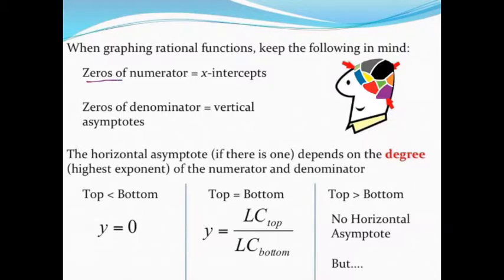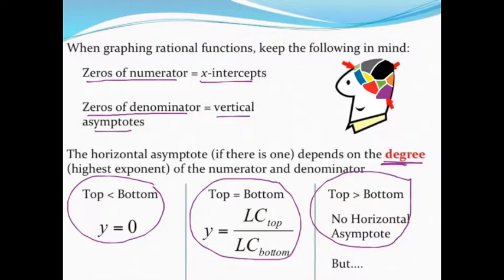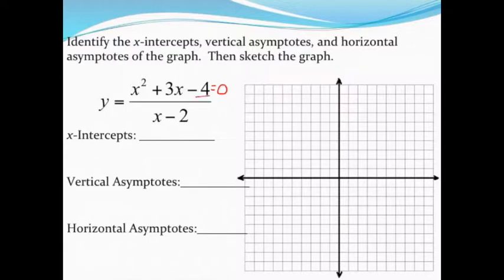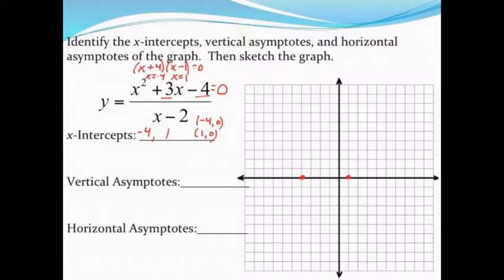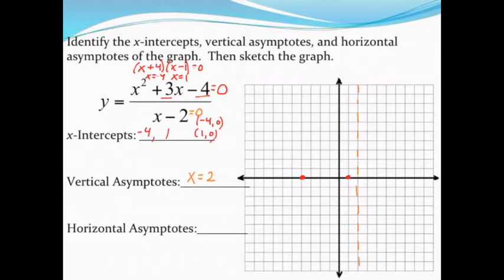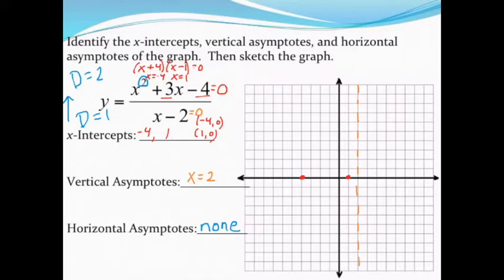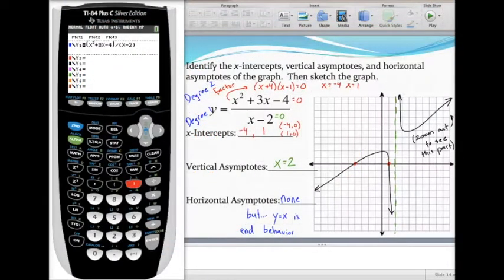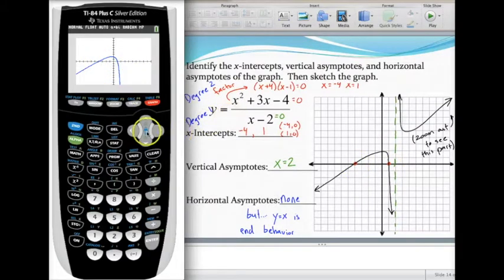Graphing rational functions Part 3C